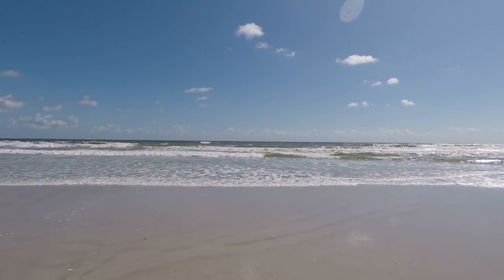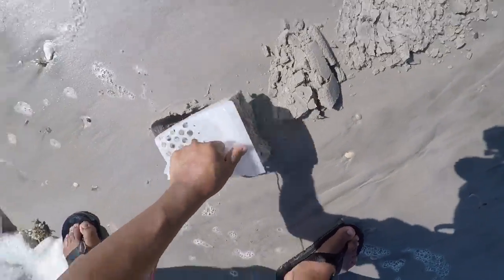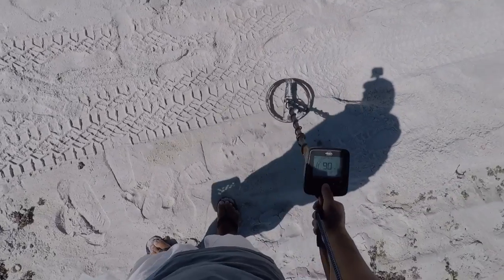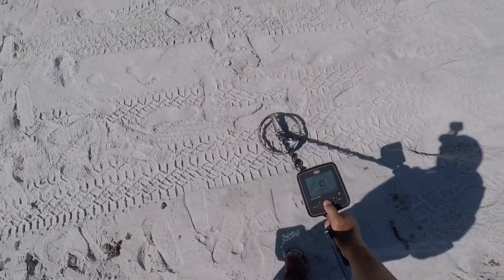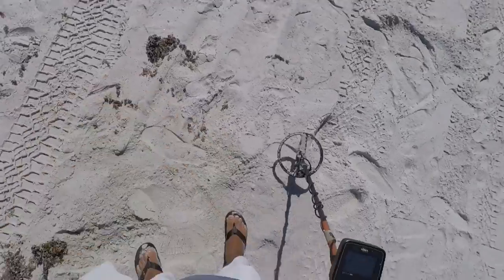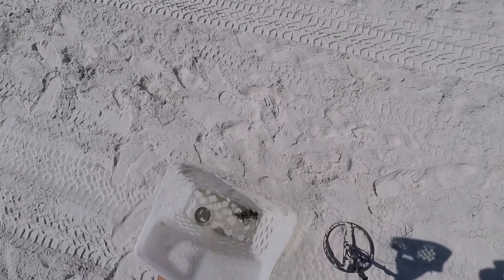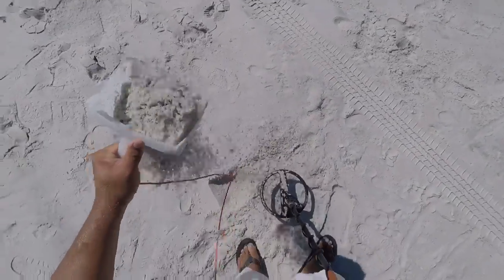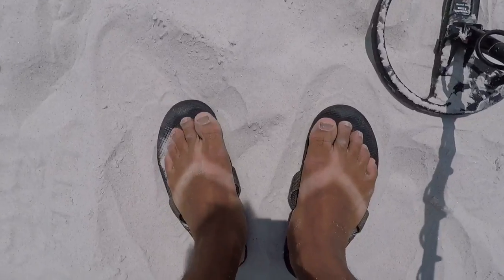Beach Metal Detecting. Try not to laugh! Bottle cap extravaganza! TreasurePro live digs!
Its ok. Make fun of me. 😆😂🤣 I went to a part of the beach that I have never went to before and got skunked. 😂 I’ve come close to getting skunked before but this is the first time not finding ANY clad. I almost didn’t post this video but I had a good time. I was out of the house and at the beach. What can I say? It happens. Lol!!!